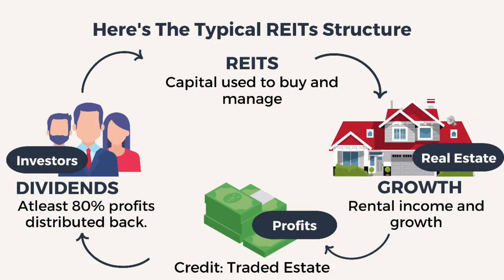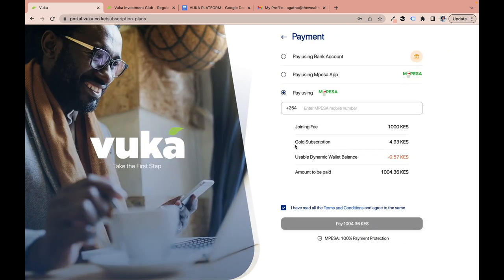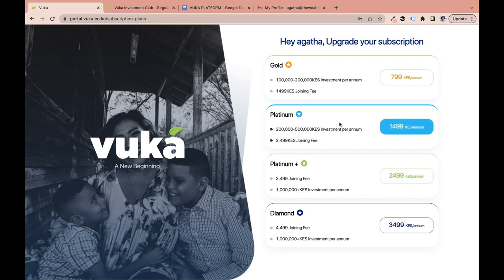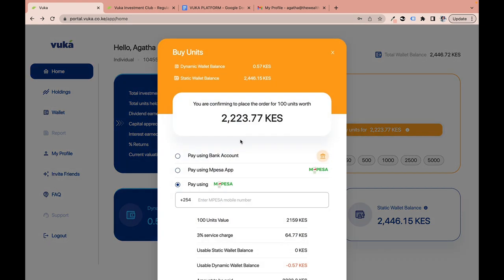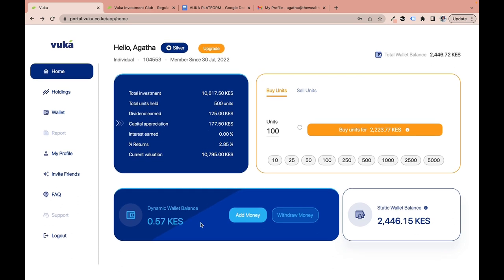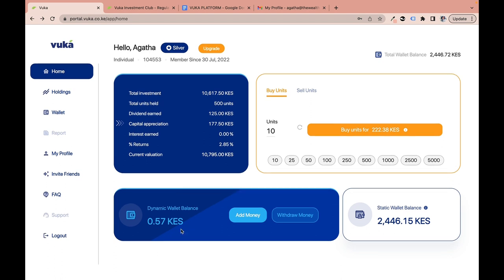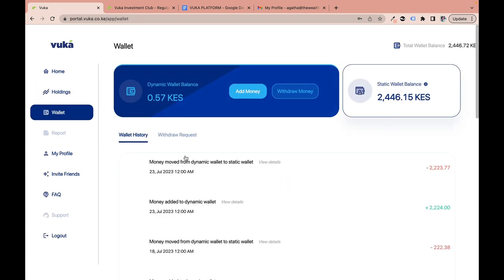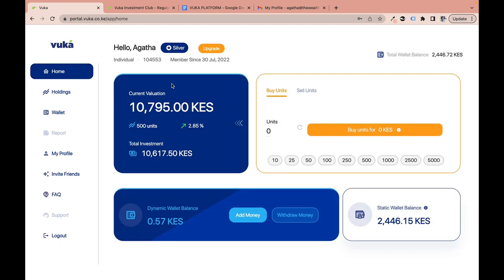How To Navigate The Vuka Website + How To Buy And Sell Units Of The Acorn I-REIT On Vuka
If you'd like to join VUKA and start investing in the Acorn I-REIT, Sign Up using this link 👉🏽

This video is about how to navigate the Vuka website + How To Buy And Sell Units Of The Acorn I-REIT On The Vuka Platform:

✅ What Is A REIT?
✅ What Is The Acorn I-REIT?
✅List of Qwetu & Qejani PBSA/Hostels
✅ How To Buy & Sell Units Of The Acorn I-REIT
✅ How To Login/Access Your Vuka Account
✅ How To Navigate The Vuka Investment Platform
✅ VUKA membership categories
✅ Selling units of the Acorn I-REIT
✅  Dynamic vs Static Wallet Balance
✅ How To Invite Friends To Join Vuka
✅ Can Kenyans in the diaspora invest through Vuka?